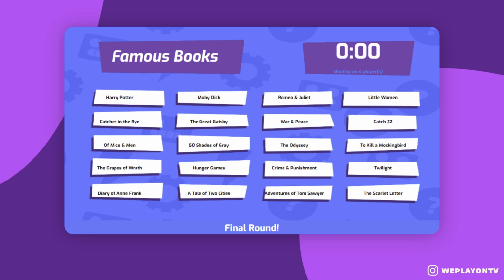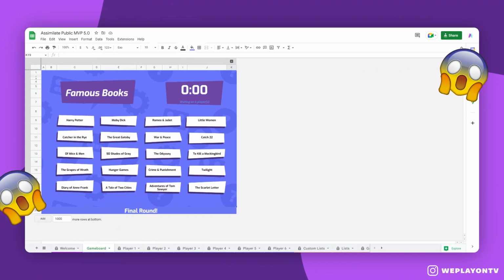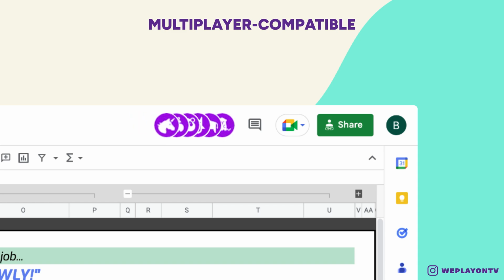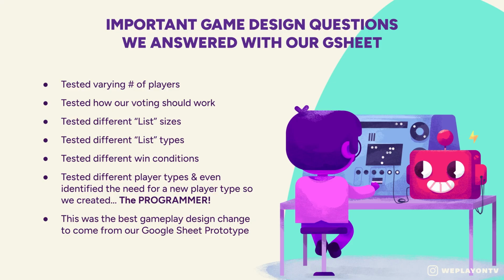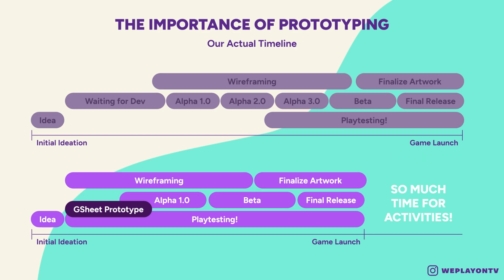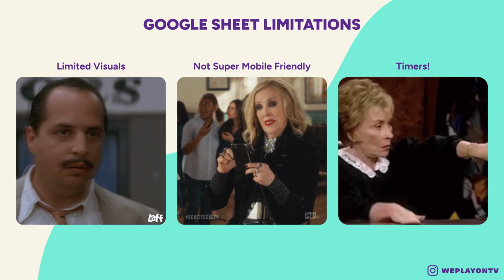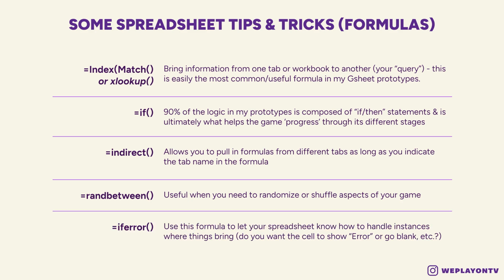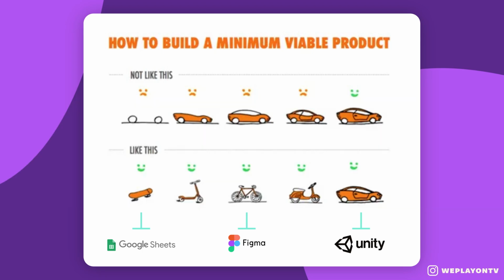Lessons From Prototyping During the Pandemic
Part of Society of Play "(tiny) Big Talks" series.

Chris Ellis from Friendship is Fun Studios shares their method for fast and effective prototyping for multiplayer games, even while social distancing.